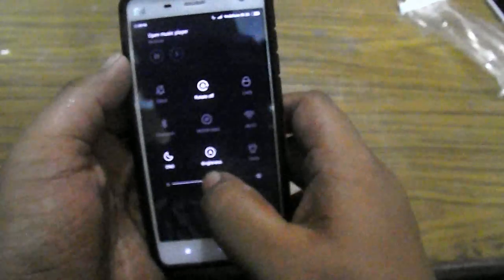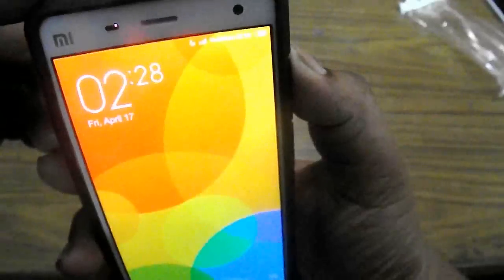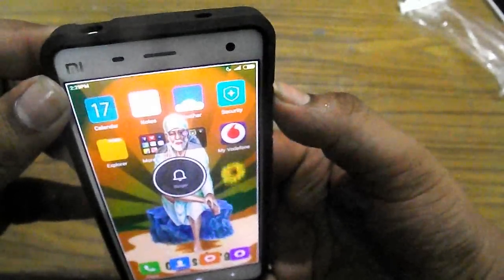Xiaomi Mi4 - Hard Ruberissed Spigen Case - Review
Xiaomi MI 4 Slim Armor Back Case The SLIM ARMOR is designed specifically to protect the device. The design gives the best grip and soft touch of the matte finish coating. Soft TPU interior absorbs shock from occasional bumps and drops. Two layers of protection come together in the slimmer than ever single piece case. Two toned color combinations make this slim armor case a truly impressive style.

Hope you guys enjoyed the video please

Peace.